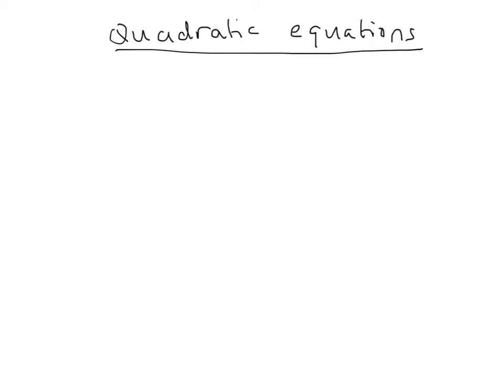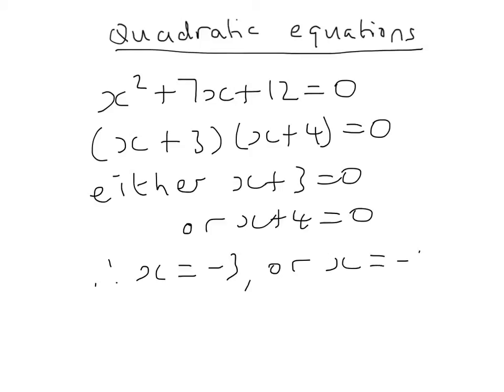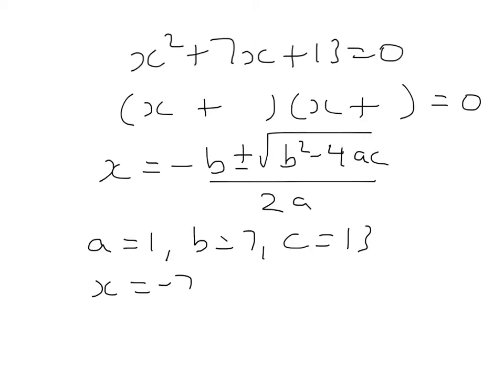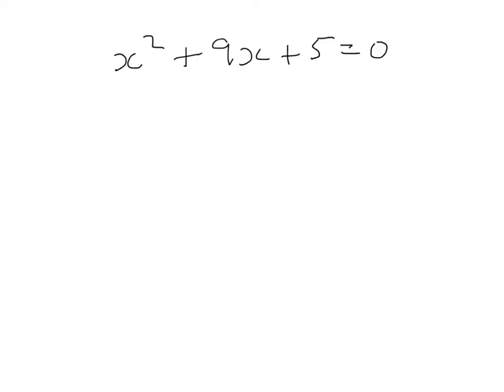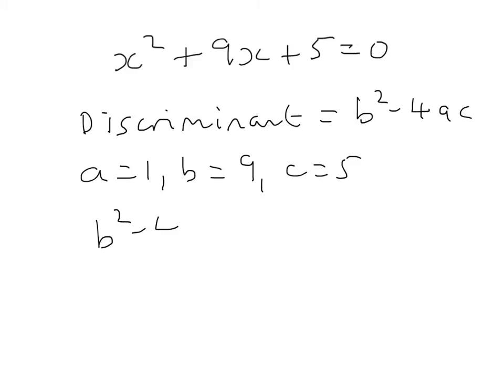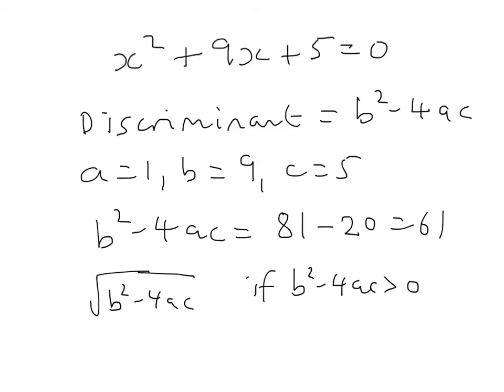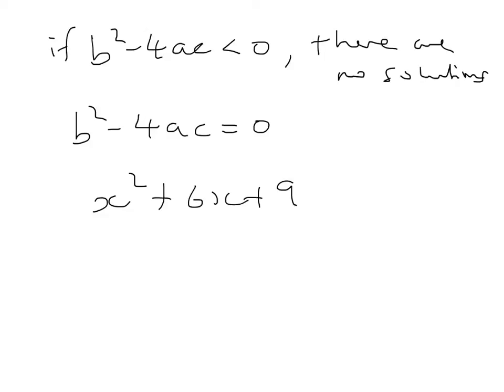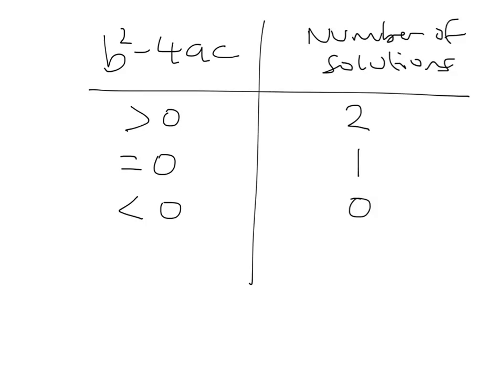C1 Quadratics (Discriminant problems)